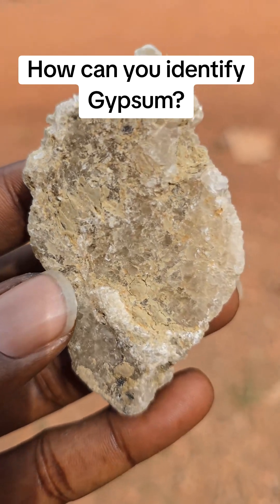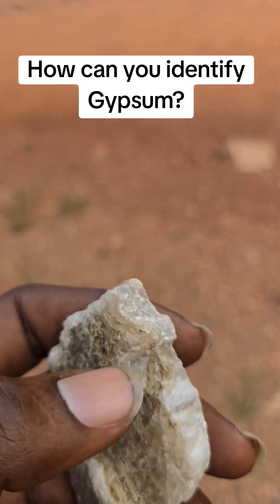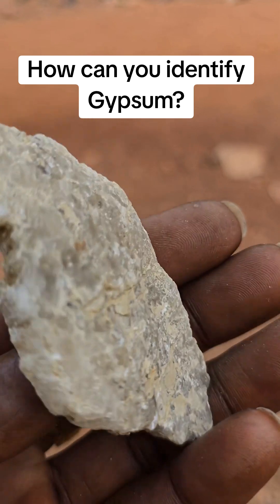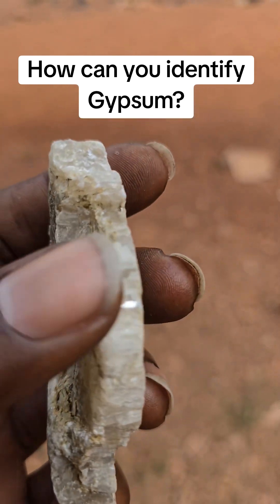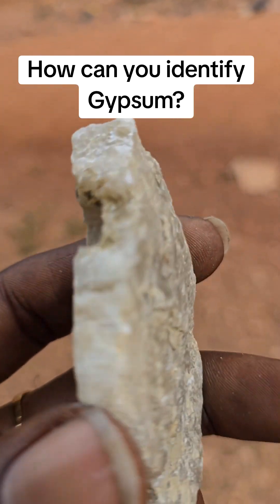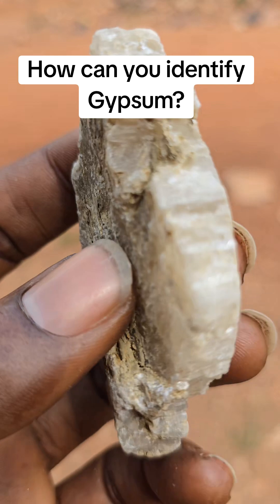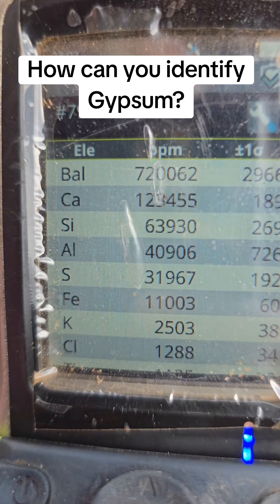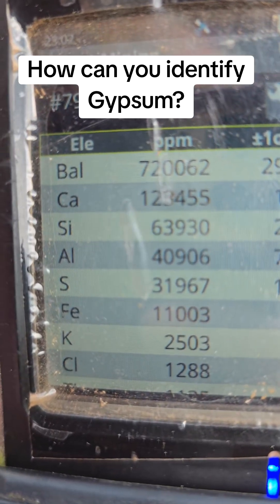Gypsum: An Essential Mineral in Construction, Agriculture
Gypsum: An Essential Mineral in Construction, Agriculture and Industry

Today on the field, we examined a natural occurrence of gypsum, a soft sulfate mineral composed of calcium sulfate dihydrate (CaSO₄·2H₂O).

 Gypsum typically forms through the evaporation of saline waters in sedimentary basins, often appearing as white, grey, or transparent crystals with a distinct soft, scratchable texture (Hardness 2 on Mohs scale) and excellent cleavage.

Gypsum plays a major role across various industries:
🔹 Cement manufacturing & plaster of Paris (POP)
🔹 Wallboard, drywall, ceiling boards & construction materials
🔹 Soil conditioner & fertilizer enhancer in agriculture
🔹 Sculpture, medical casts & industrial moulding

Its ability to control setting time in cement, and improve soil structure for farming, makes gypsum an economically strategic industrial mineral.